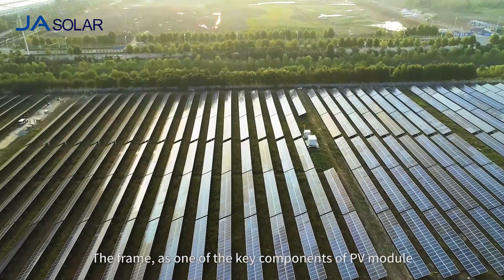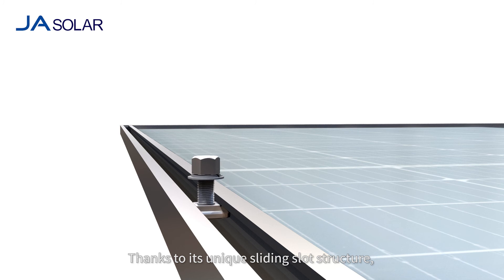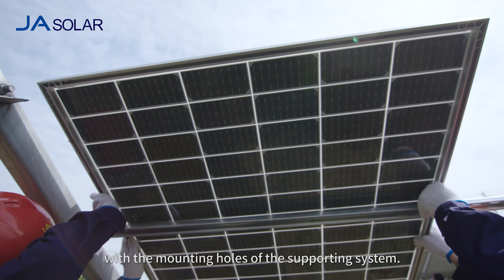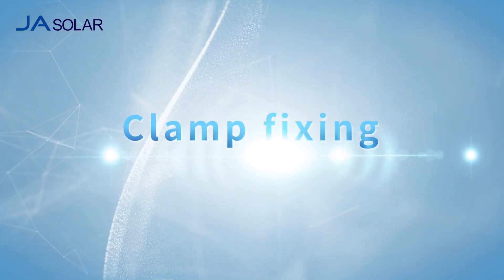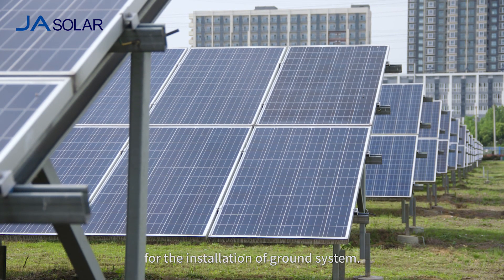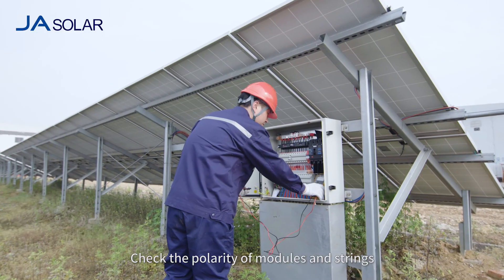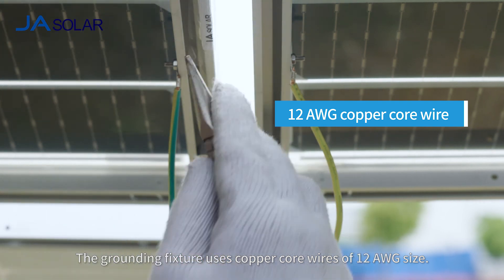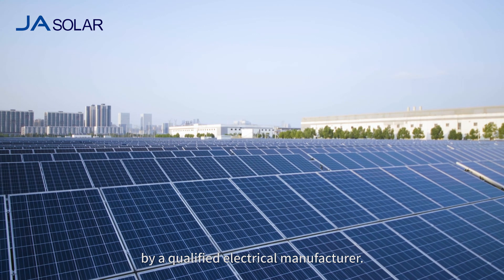Instruction for Installation of sliding slot-Frame Modules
JA Solar